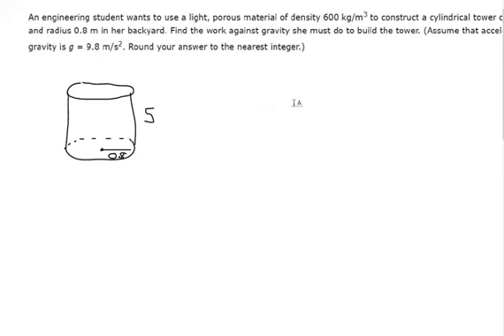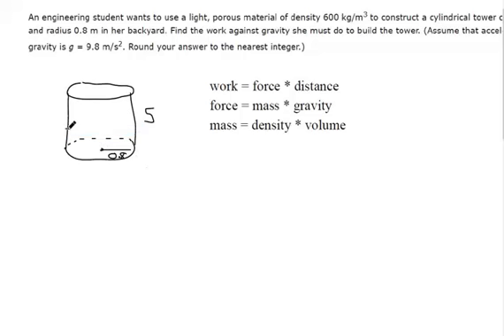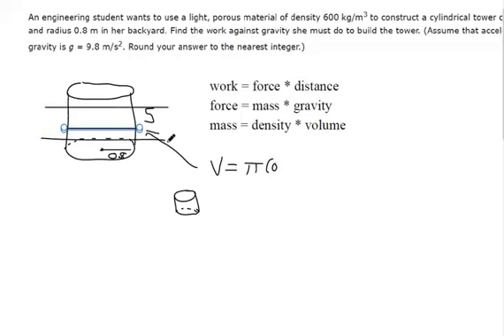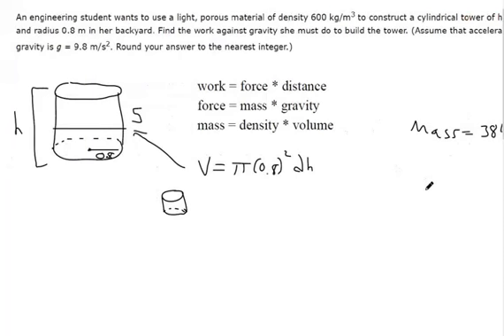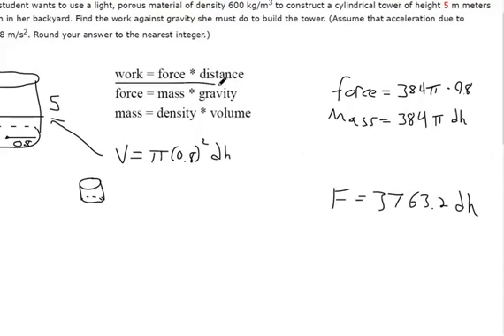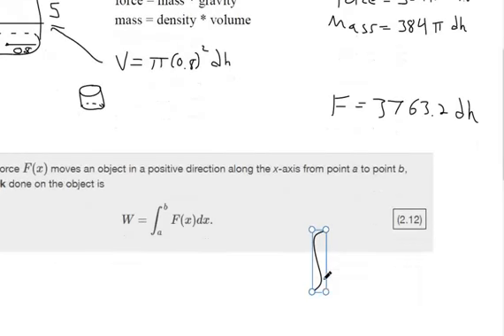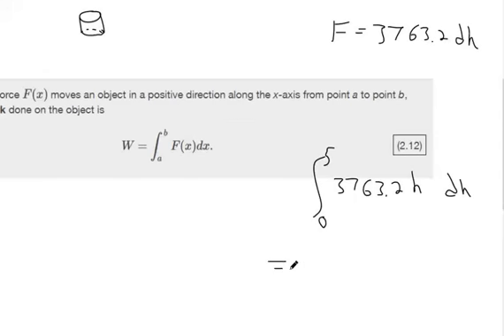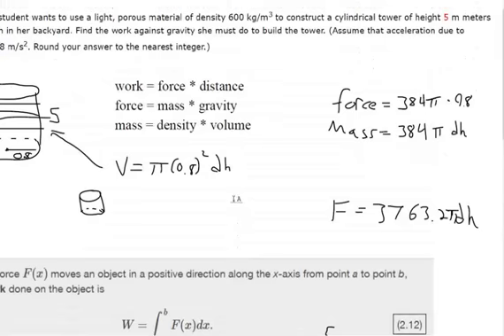Sec 6 5 Physical Applications Q5